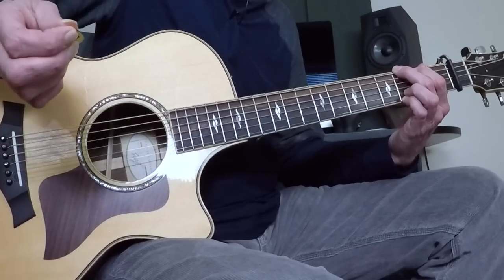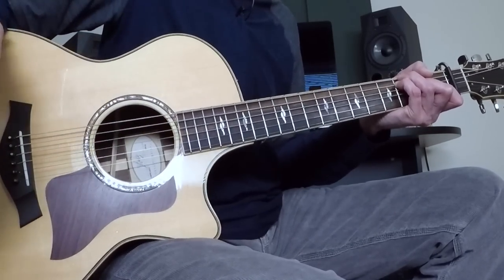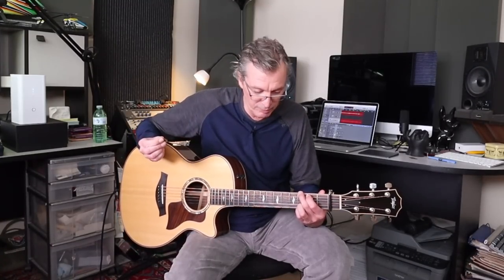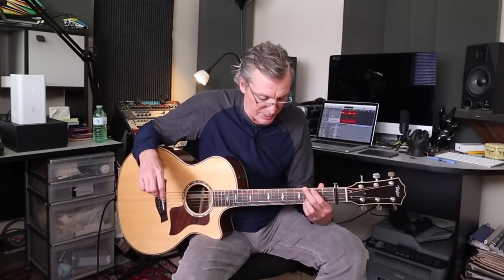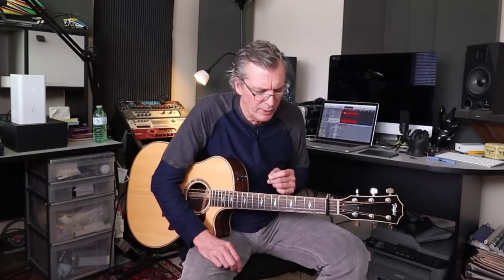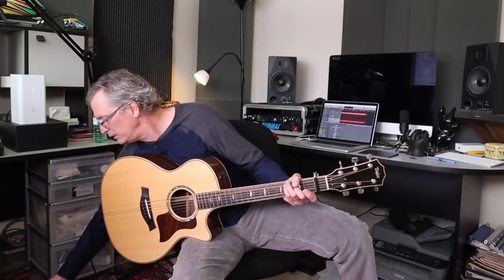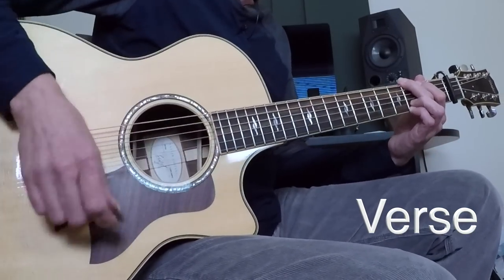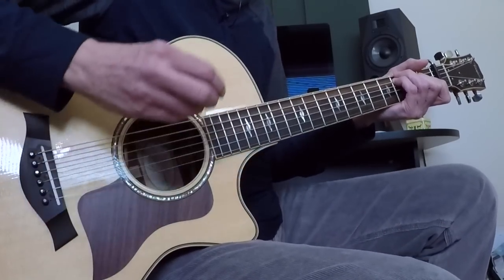How to play 'Night Moves' by Bob Seger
Here's a classic!  Learn the chords and strumming patterns for this iconic song by one of the greatest songwriters of all time.  An essential for anyone that wants to improve their right hand.  We'll go through the chords and strumming patterns together and then do a Playalong at a reduced speed before doing it full throttle - Have fun with this one!